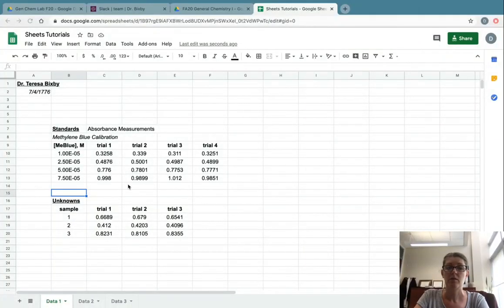FA20 04 Significant Figures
This video describe how to format numbers to show a different number decimal places in Sheets/XLS.